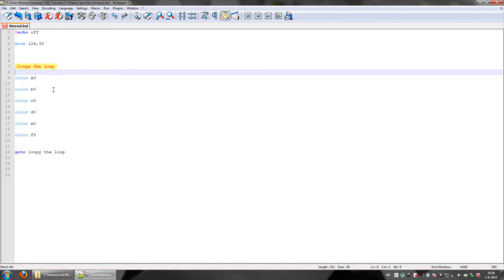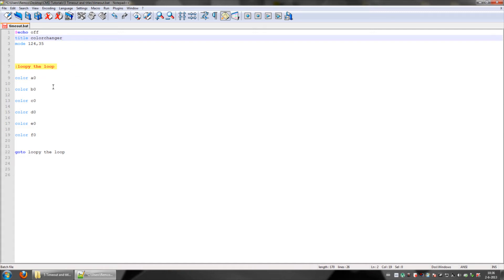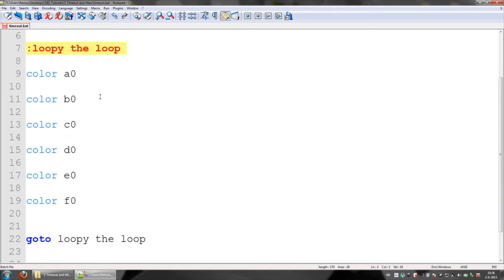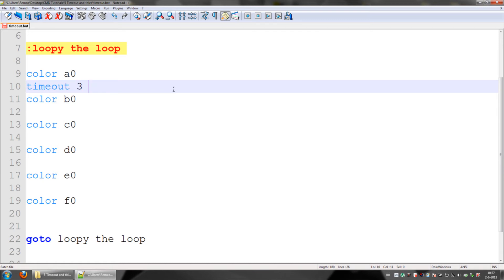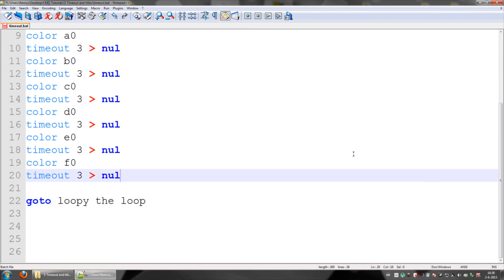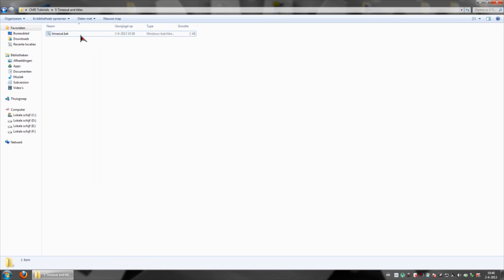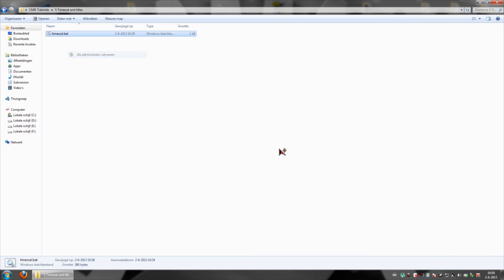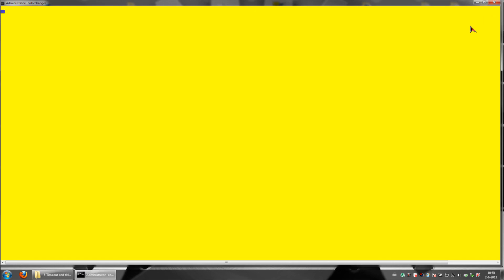CMD Tutorial #5 - Window titles and Timeout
*this tutorial is about giving your batch program a name and a new form of pausing for a set amount of time (timeout)*